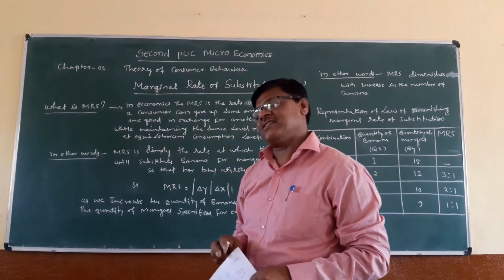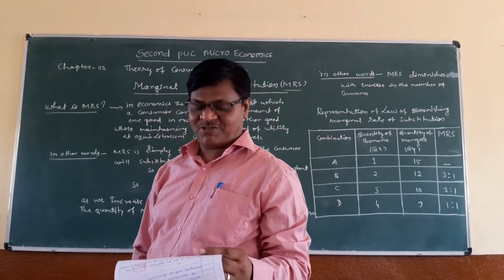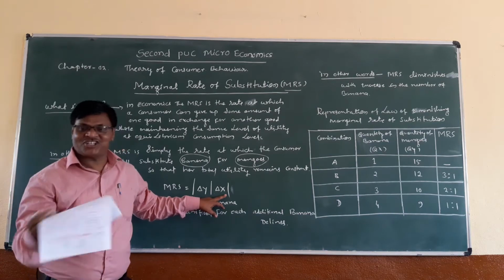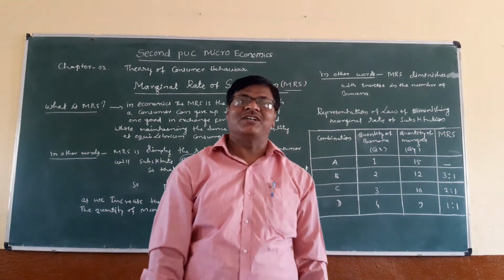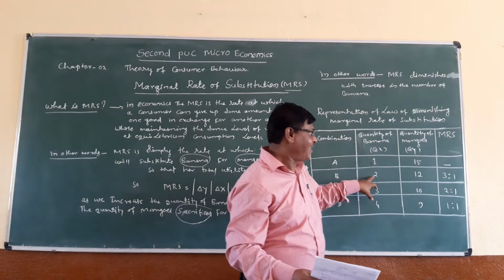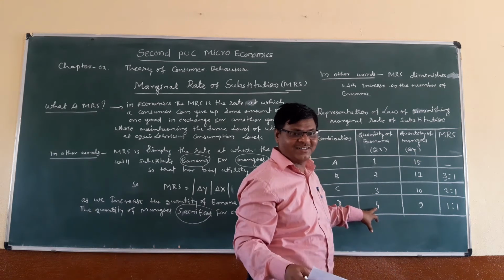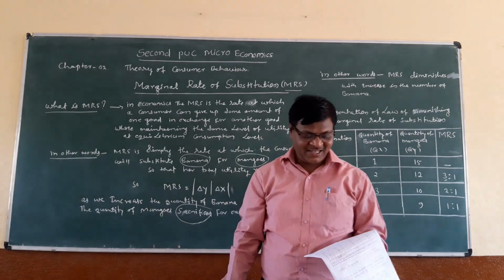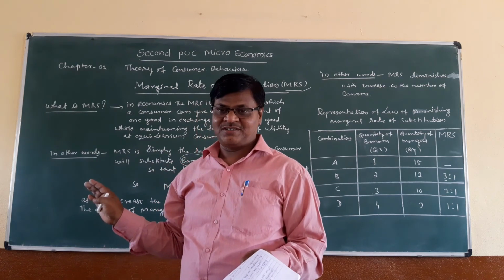PUC SECOND Yr (Micro economics ) MARGINAL RATE OF SUBSTITUTION (MRS)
By Ashok Kurane